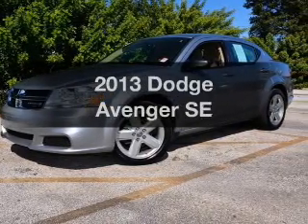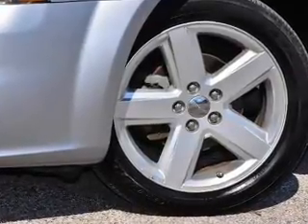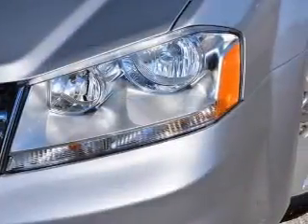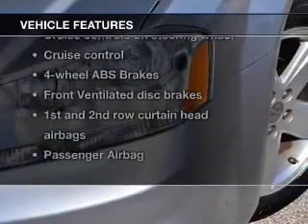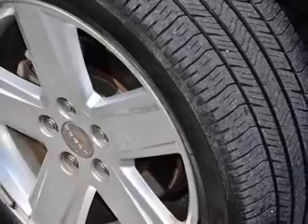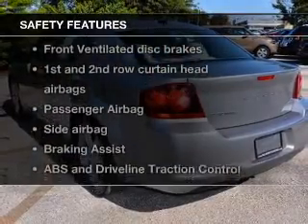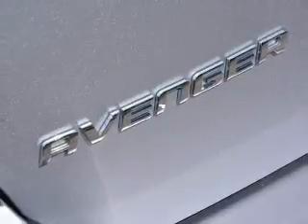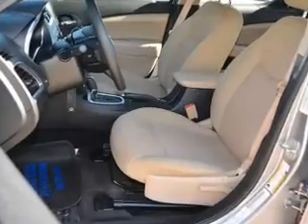2013 Dodge Avenger - ORLANDO FL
Year: 2013
Make: Dodge
Model: Avenger
Trim: SE
Engine: 2.4 liter inline 4 cylinder 16 valve
Transmission: Automatic
Color: Gray
Mileage: 36255
Address:
4110 WEST COLONIAL DRIVE